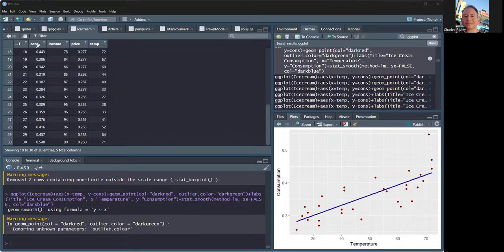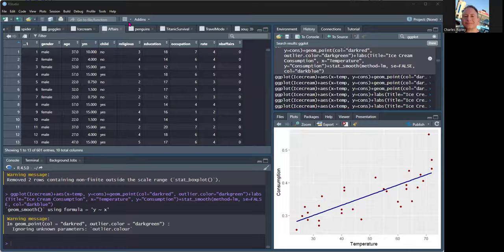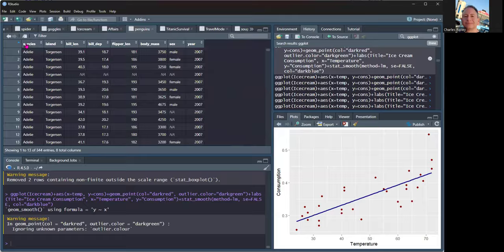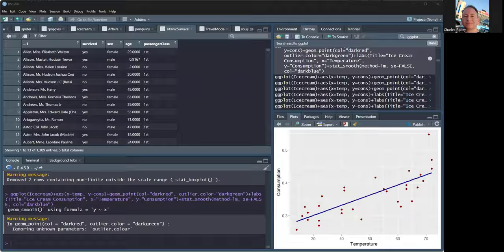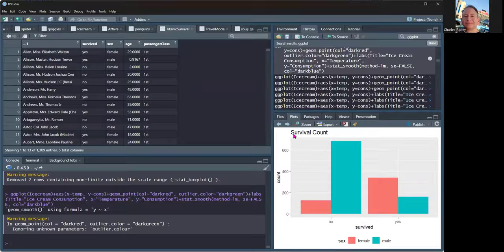Understanding Regression: From Linear to Logistic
This lecture covers the types of variables in different types of regression models.